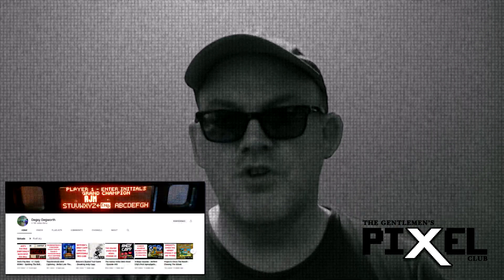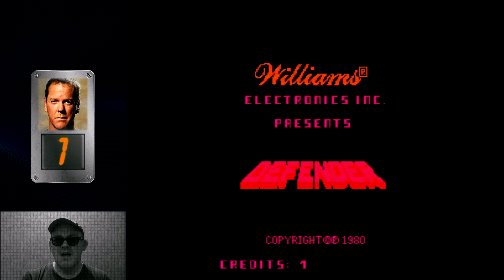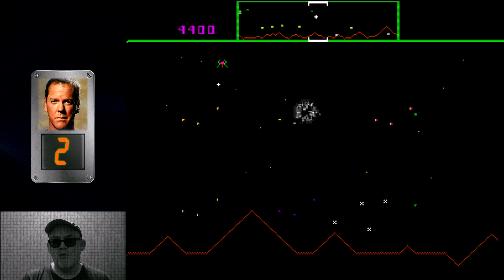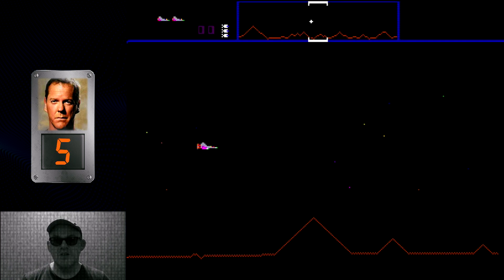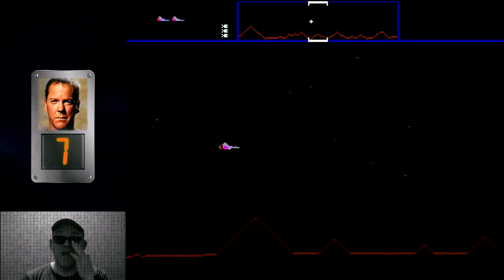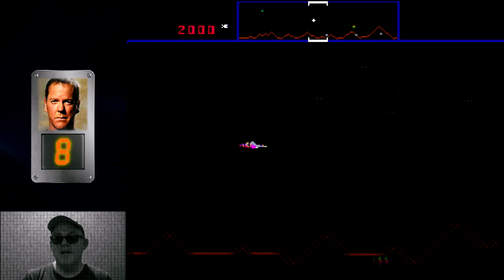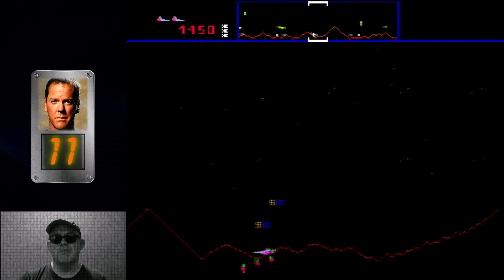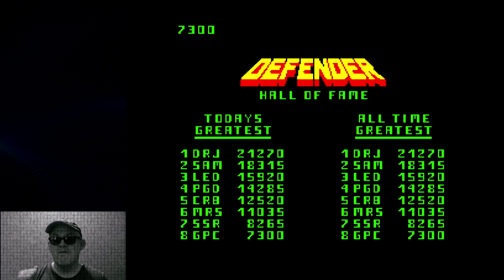Defender / MiSTer FPGA / Arcade Core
Defender running on the MiSTer FPGA with the Arcade core.